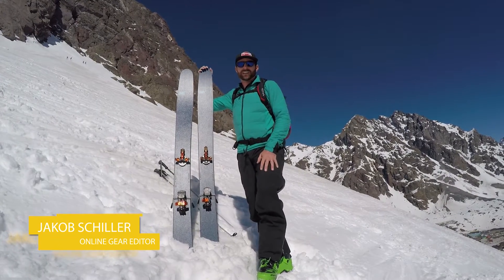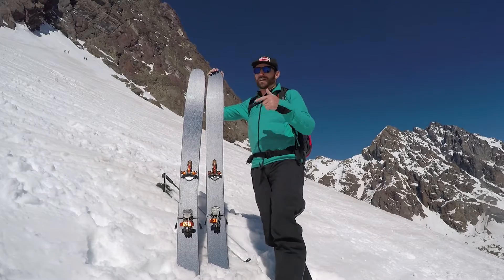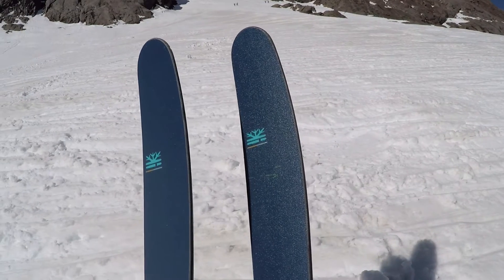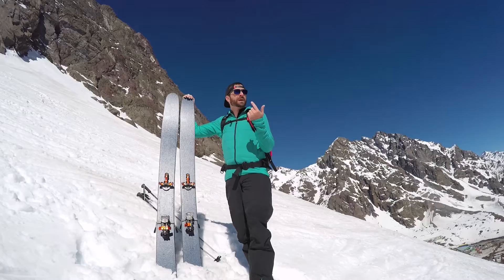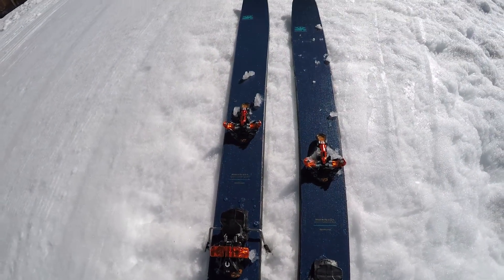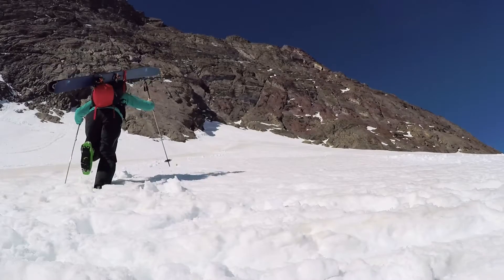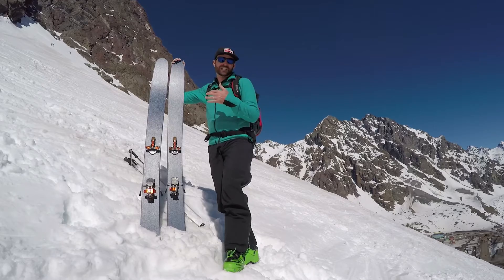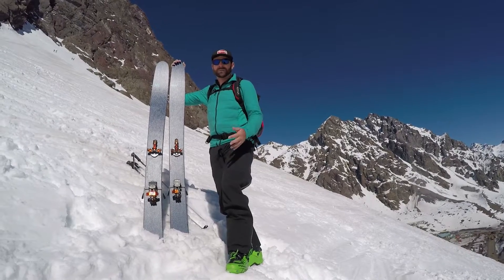First Impressions: DPS Wailer 112 RPC 2.0 Ski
Outside’s online gear editor, Jakob Schiller, spent a week skiing in Chile this summer and got an early look at the brand new DPS Wailer 112 RPC 2.0 ski. The name may be a mouthful, but the latest version of the Wailer 112 is a powerhouse. The 2.0 is damper than its predecessor yet still light and quick on the uphill, making it one of our favorites for winter 2017.